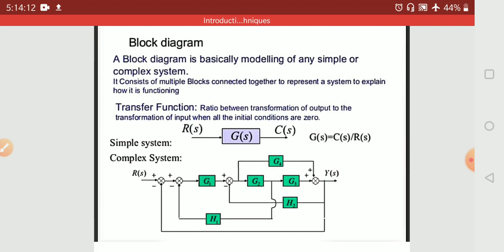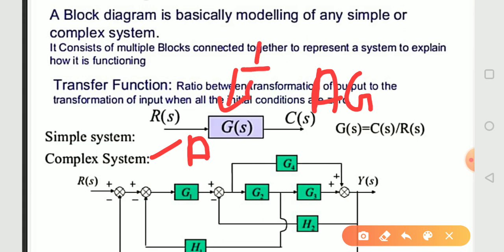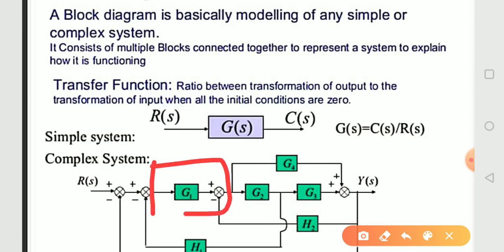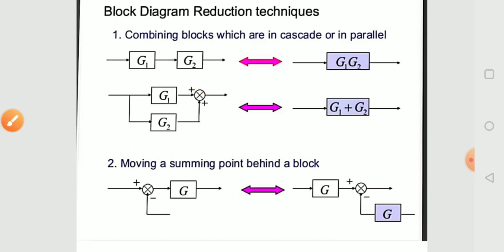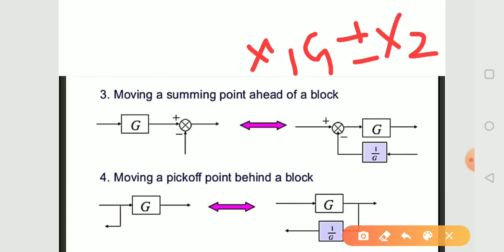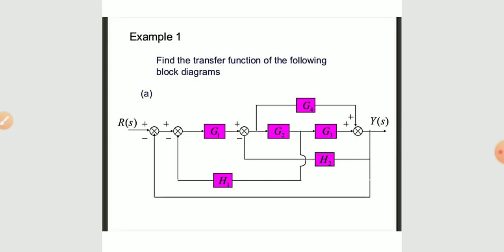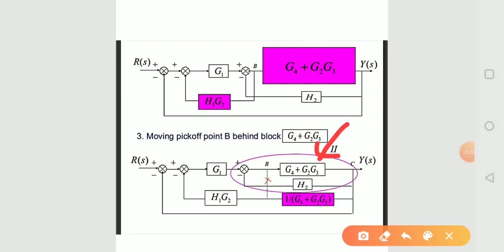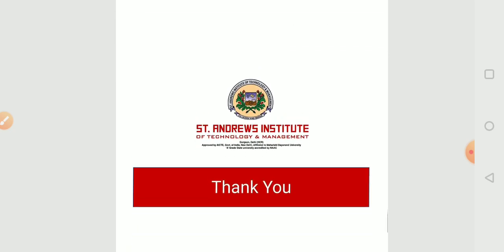SAITM B Tech EE SEM 6 CONTROL SYSTEM ENGG. UNIT 2 LECTURE 5